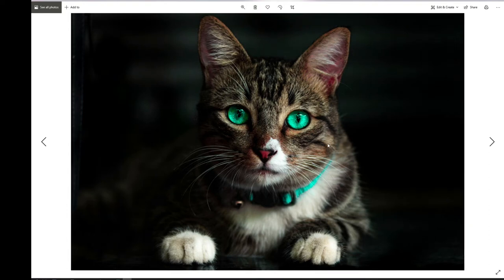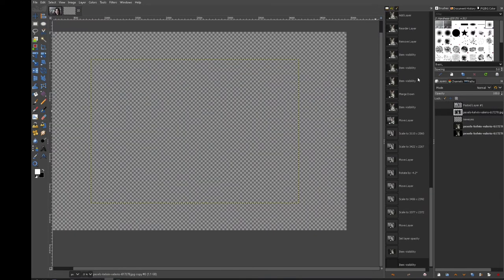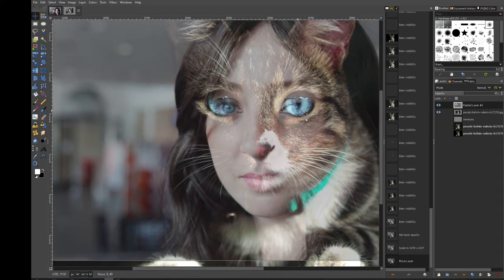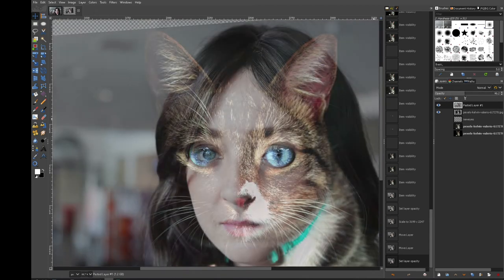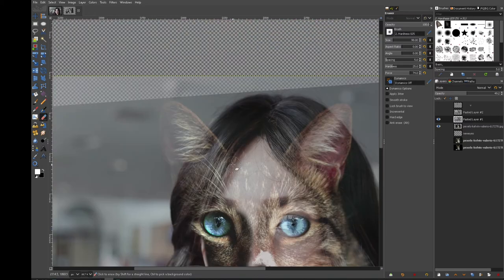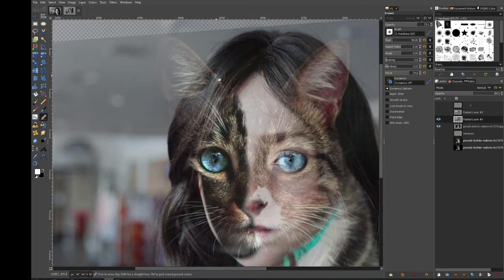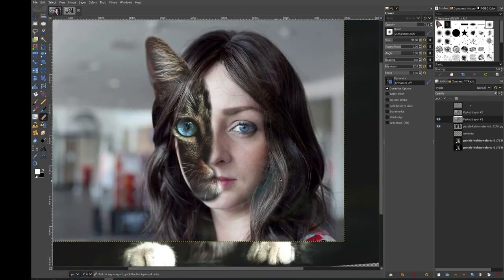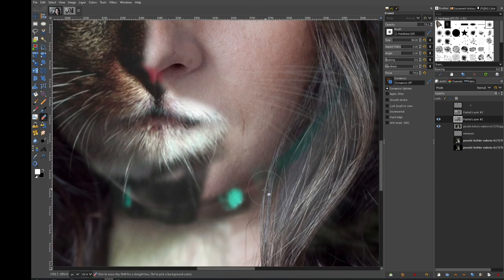GIMP How To Blend Images Together Face Blending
Half-human half-cat blending using gimp tools to make them both merge together and become one.

Original Cat image: pexels-kelvin-valerio-617278
Portrait: ZulfPhotography